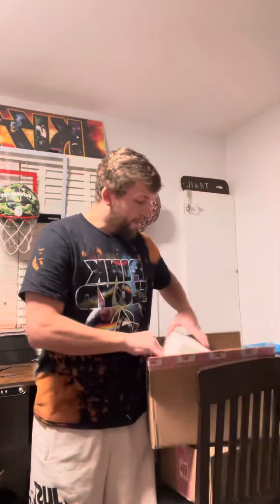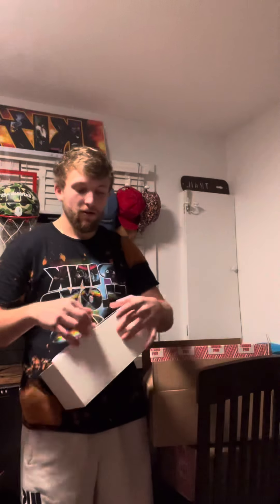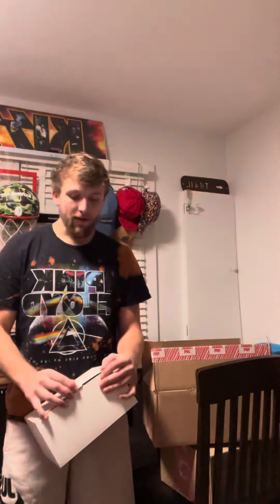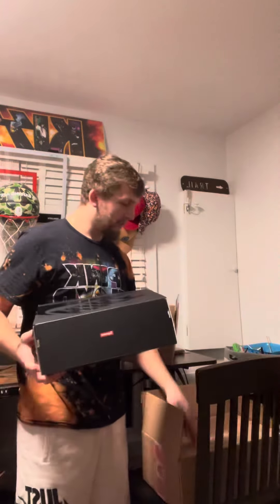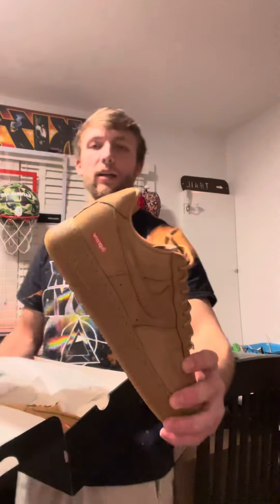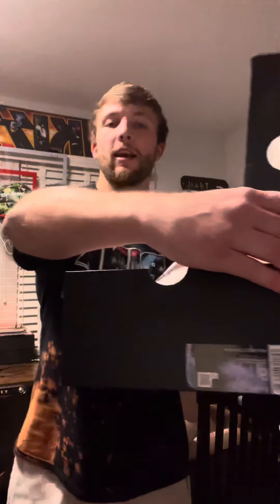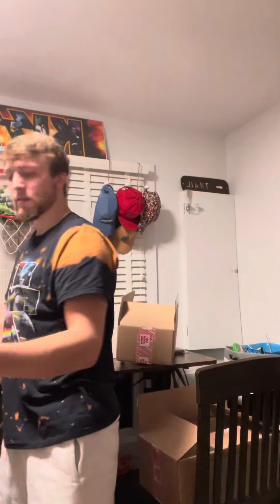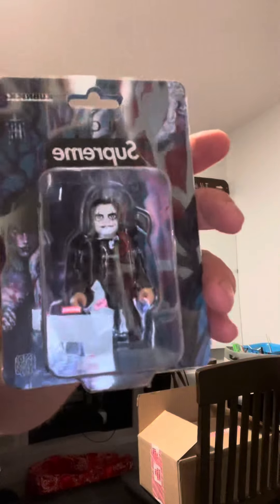Unboxing some things that finally came in from supreme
Christmas tree topper
Wheat af1
Kubrick the crow 100%